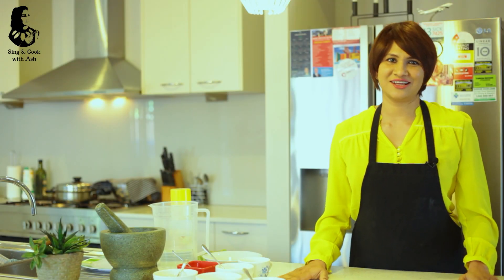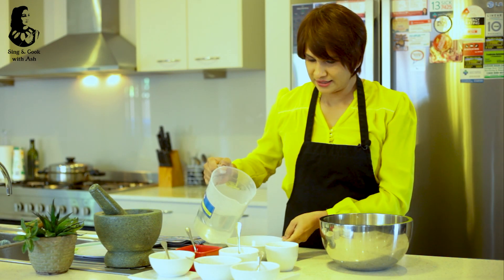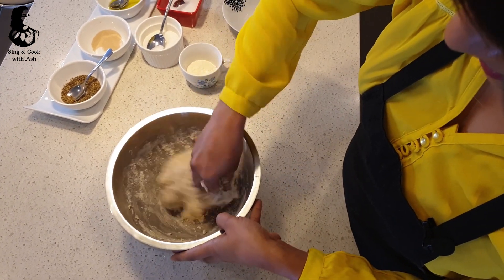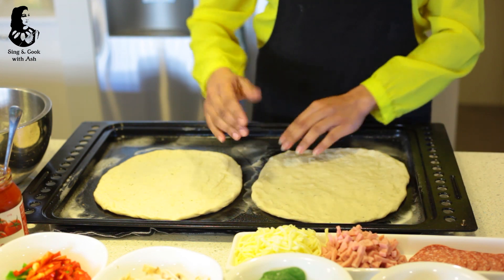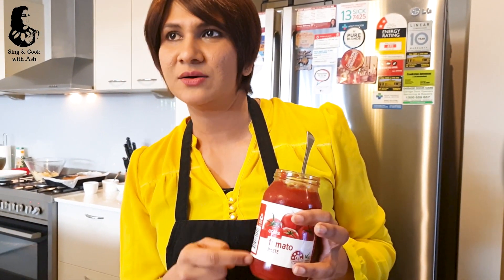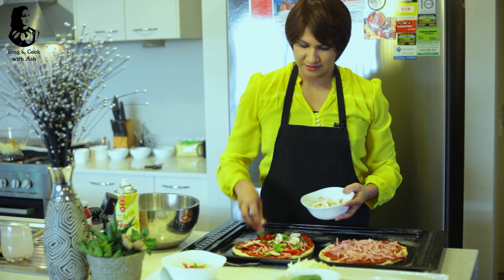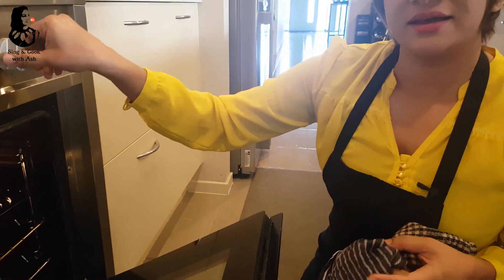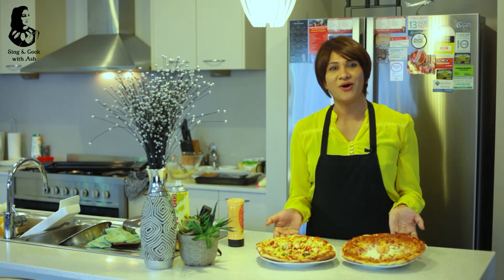ඕස්ට්‍රේලියාවේ රසට ගෙදරදීම මෙන්න ලේසියෙන්ම Pizza හදන විදිහ